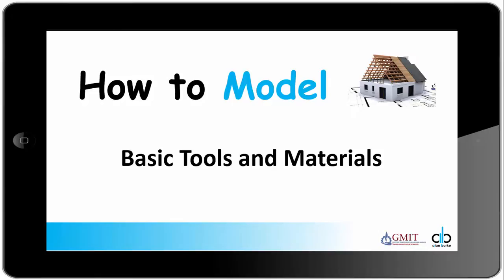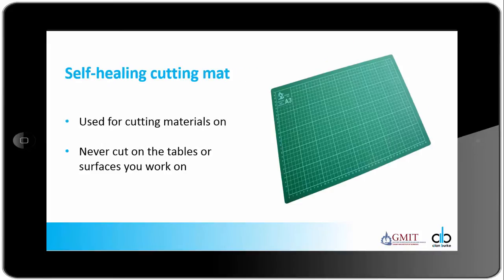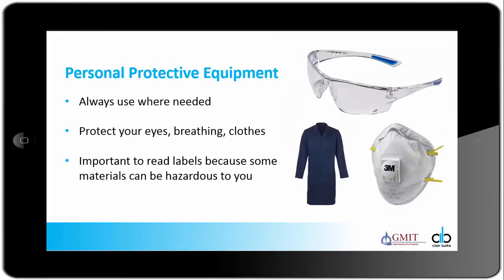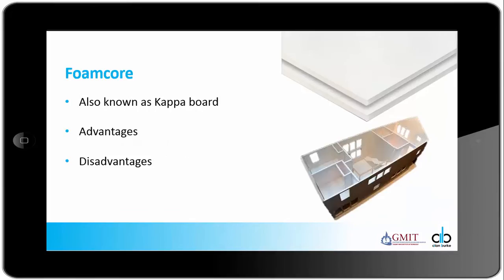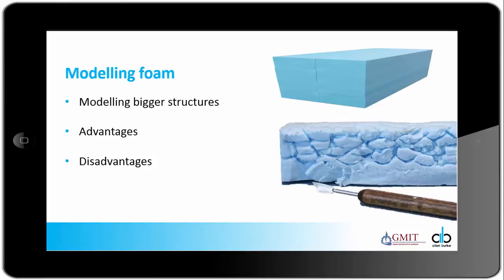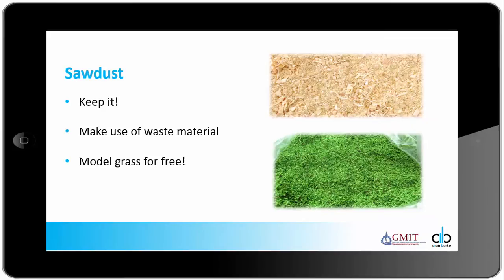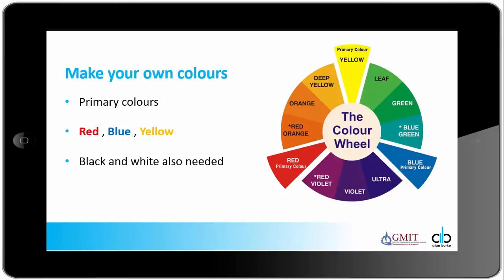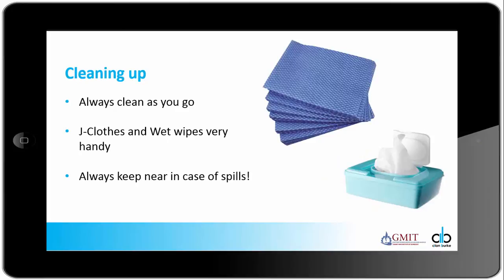How to Model: Tools and Materials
This video describes the basic tools and materials for creating heritage models for the Leaving Certificate Construction Studies project. Its is part of a series of videos demonstrating the skills and techniques involved in model making. This video was created by Alan Burke a student on the Design and Technology Education course in GMIT Letterfrack. All copyright and ownership is retained by the author.